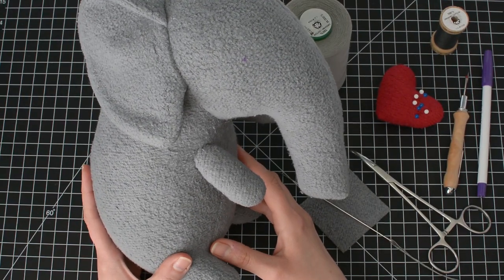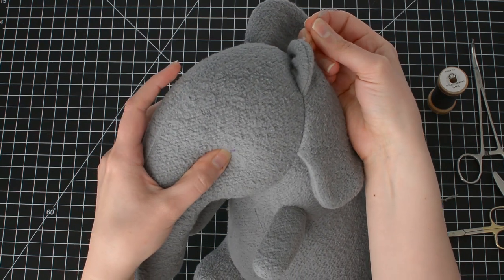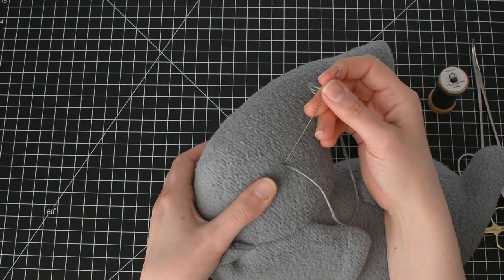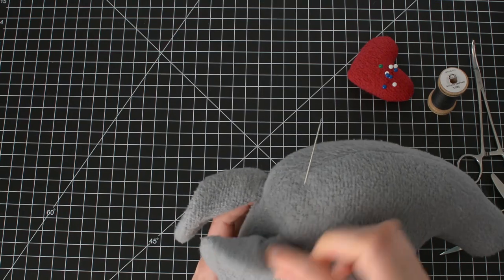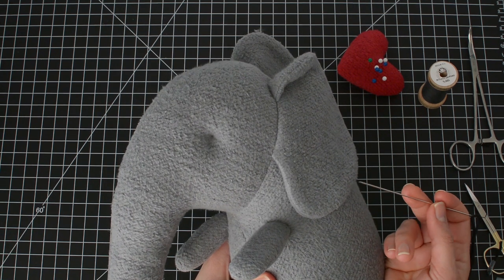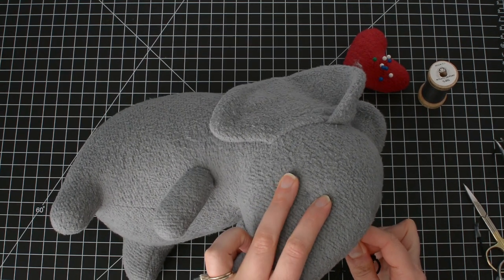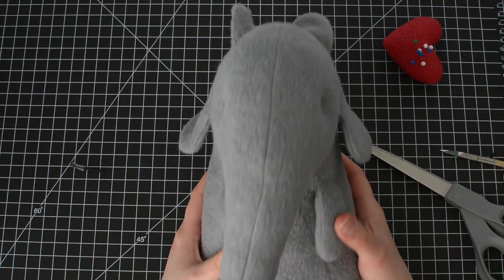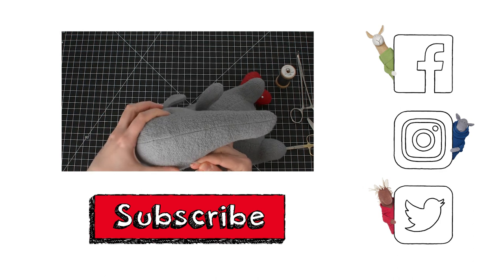Needle Sculpting the Face on Plush Toys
In this tutorial, I give step-by-step instructions for needle sculpting the face on plush toys.

The sewing pattern for the elephant in this video can be found on my

Materials needed:

- Organic cotton fleece
- Organic stuffing or polyester stuffing
- Matching all-purpose thread (I carry organic thread in my Etsy shop
- Disappearing fabric pen or water soluble pen
- Hemostat clamps
- Pins or clips
- Paper or card stock for printing pattern
- Tape

The video tutorial for embroidering eyes with a colonial or french knot can be found